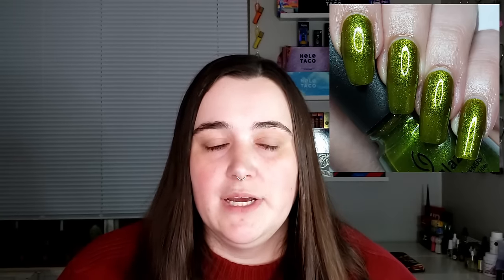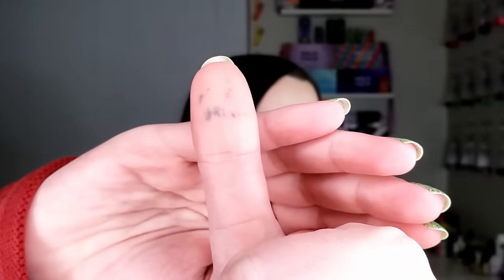My Nail Polish Collection | Tag Video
I love tag videos so much.

My Etsy

Mediocre Manis
56655 Grand River Ave

*Command Hooks (Small): http  s://amzn.to/3FbiS7r